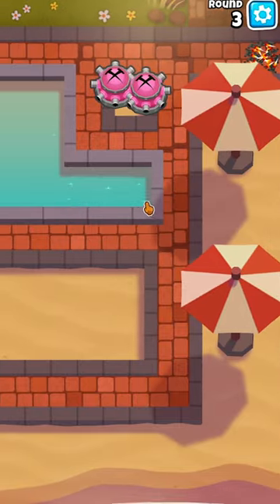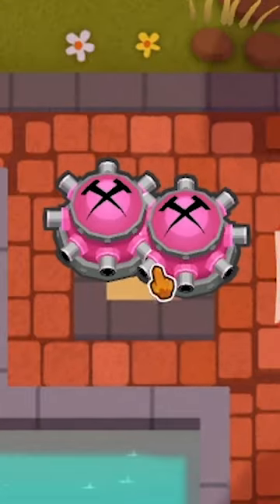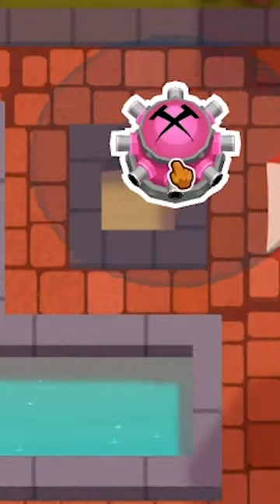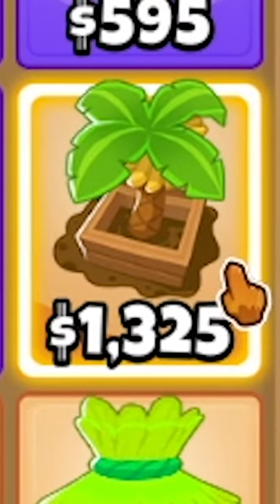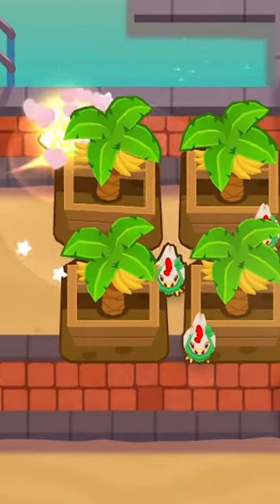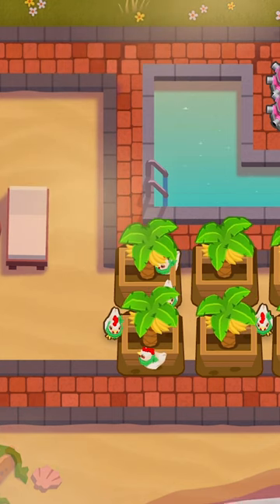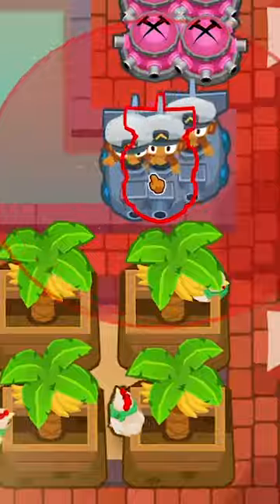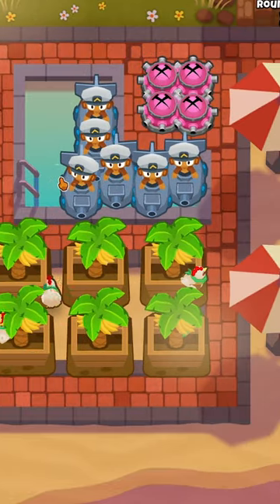The most SATISFYING BTD 6 Mod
Sometimes placement is one of the most important things in bloons tower defense 6. Today, Tewtiy shows you this mod that can help you to get that PERFECT suuuuuuper satisfying tower placement!